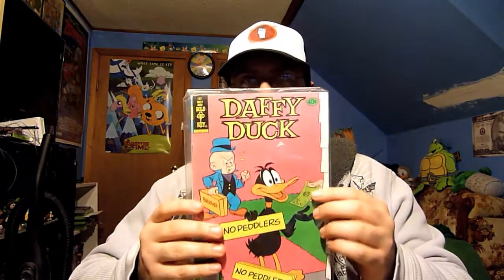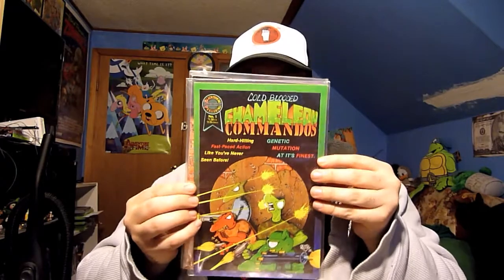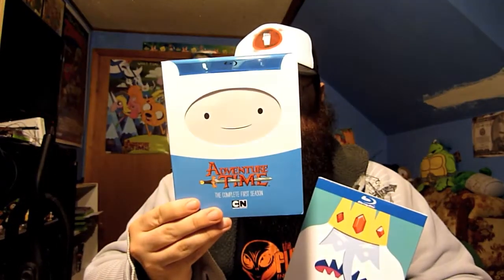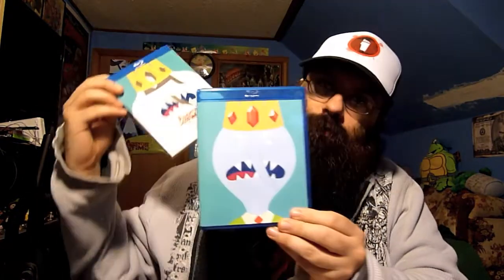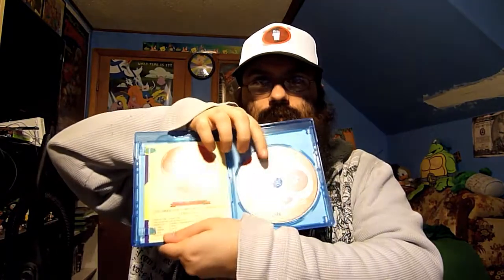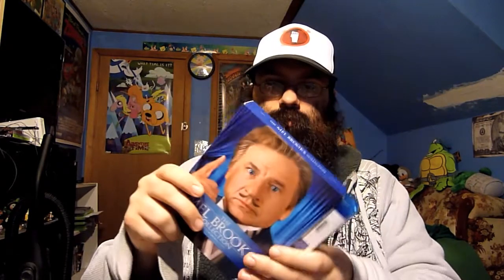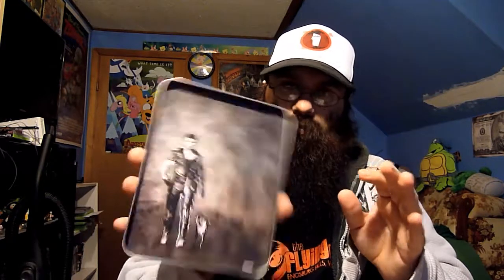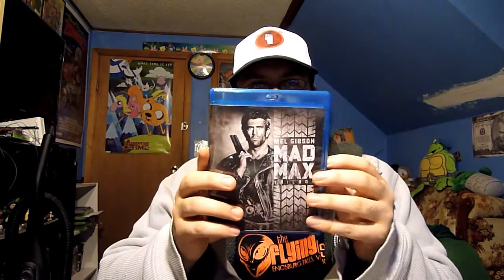Blu-ray & Comic Pick Ups 6/8/13